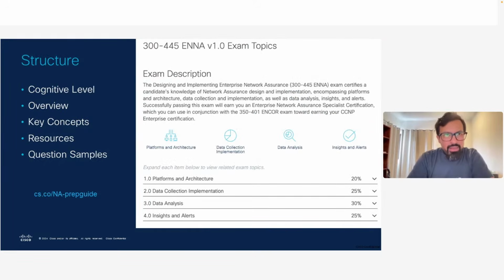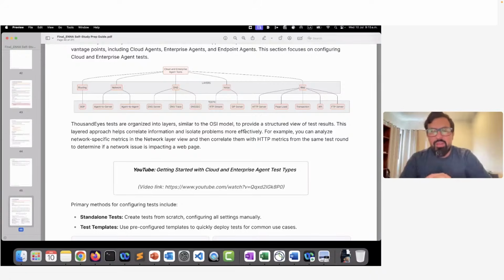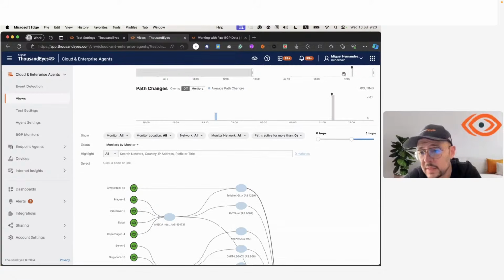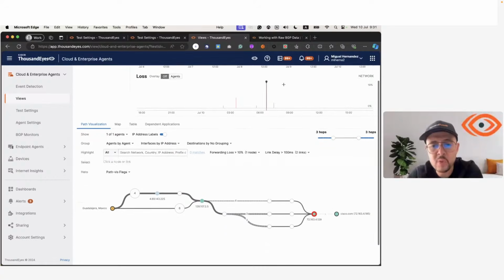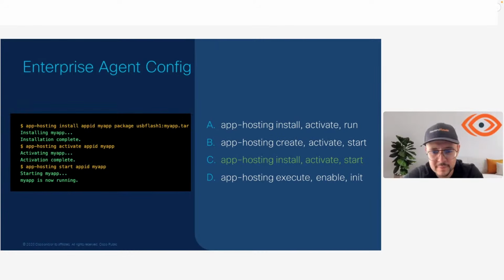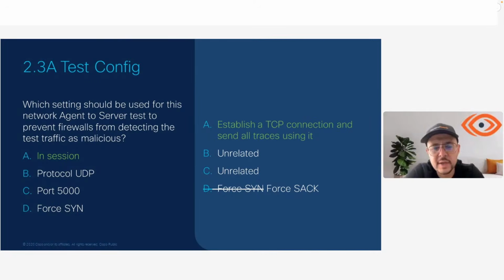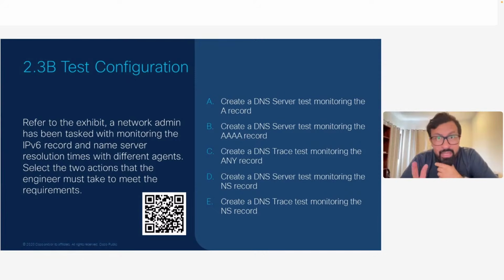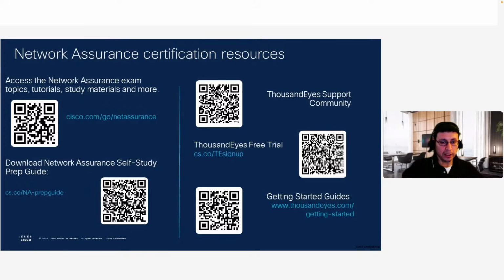Network Assurance Prep: Data Collection Implementation Review | Enterprise & Endpoint Agents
Join Cisco ThousandEyes Subject Matter Experts (SMEs) as they focus on the Data Collection Implementation (Domain 2) exam topic of the 300-445 ENNA exam.

They'll review Domain 2 of the Network Assurance Self-Study Prep Guide which includes a broad range of topics essential for a robust network assurance strategy. It begins with strategies for deploying enterprise agents to network devices and then deploying endpoint agents at scale.

It also explores the configuration of various tests, including network, DNS, Voice, web, and transaction tests, to ensure comprehensive monitoring and performance assessment. Additionally, the self-study guide provides detailed guidance on configuring authentication methods for web tests, ensuring secure and reliable test execution.

Domain 2 is designed to equip IT Pros with the necessary skills to enhance network visibility, end-to-end visibility and maintain optimal performance on any network to applications and services.

PRACTICE WITH A PURPOSE
To solidify your understanding, we tackle a few practice questions together, simulating the types of challenges you might face in the field. These questions are designed to gauge your knowledge and readiness for the certification exam.

SIGN UP FOR NETWORK ASSURANCE PREP
Join Network Assurance Prep and get access to the self-study guide

STUDY RESOURCES
New cert. New perks.  Learn about Upskill 2024: Multicloud